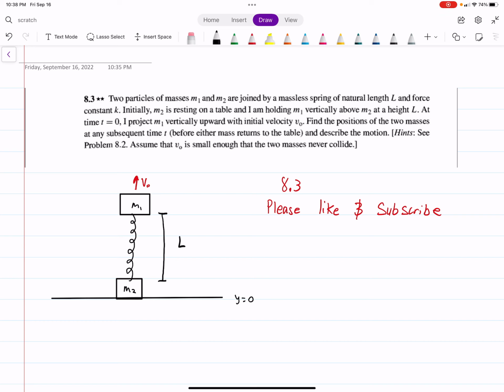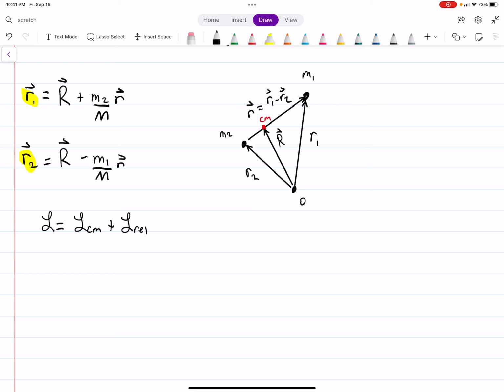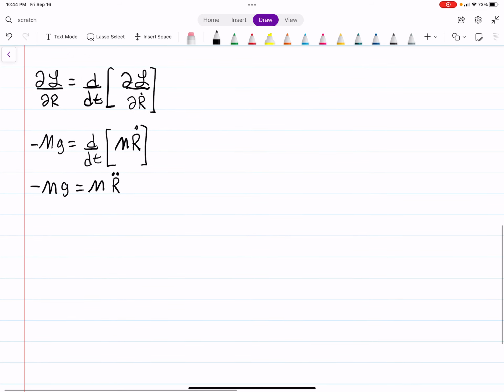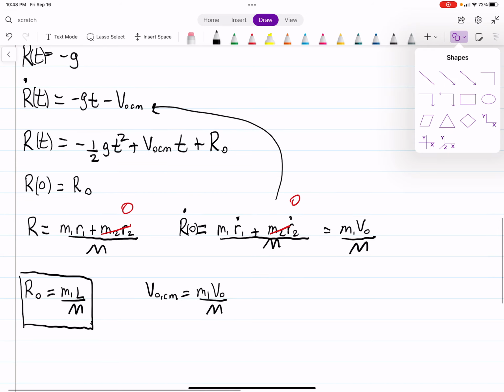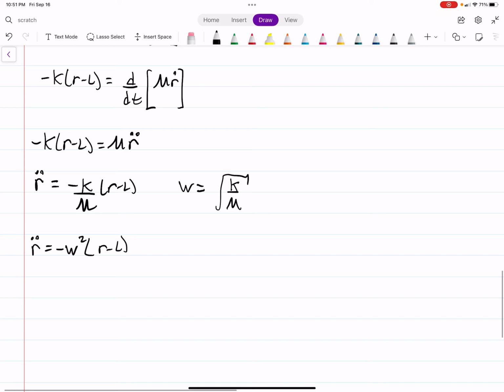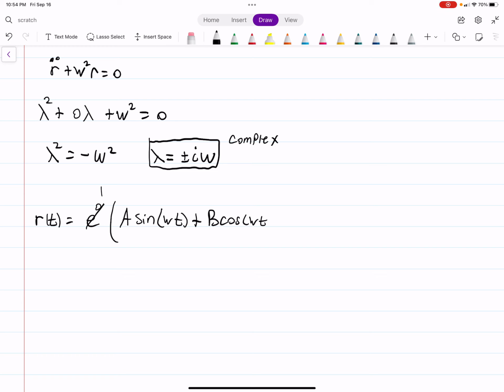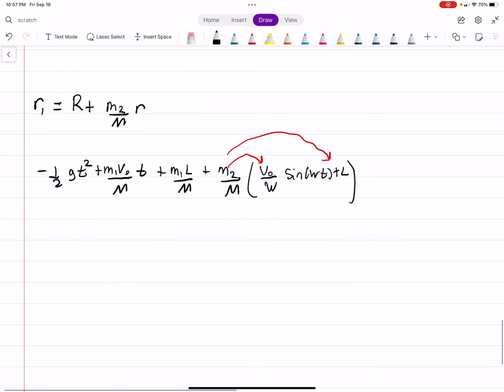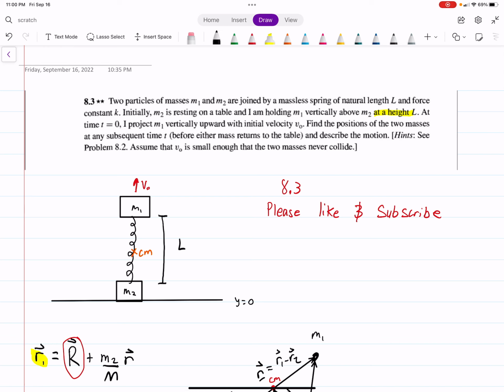John R Taylor’s Classical Mechanics Solution 8.3: Lagrangian of Spring System